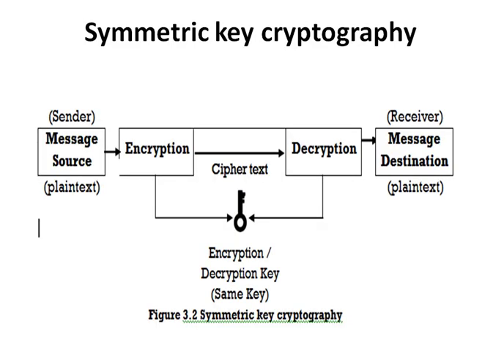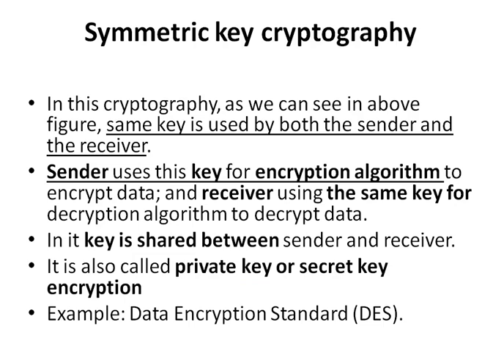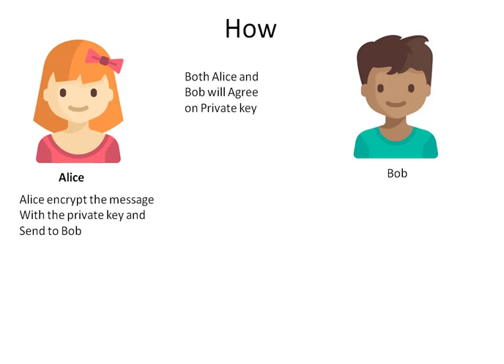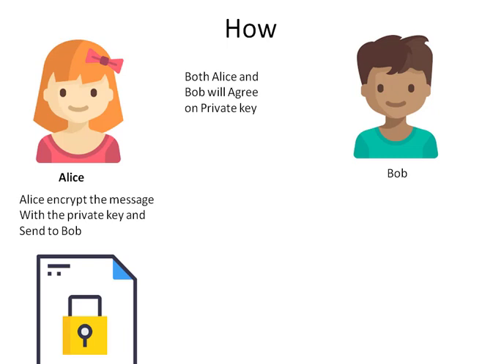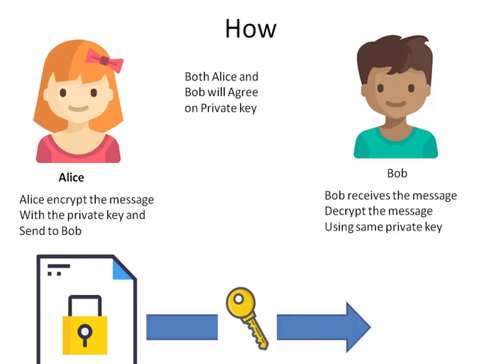Symmetric Key Cryptography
In this video you will understand how symmetric key cryptography works